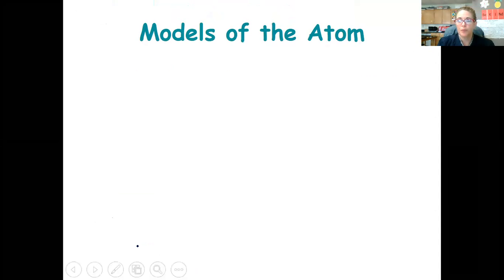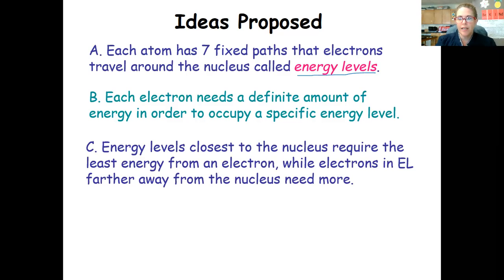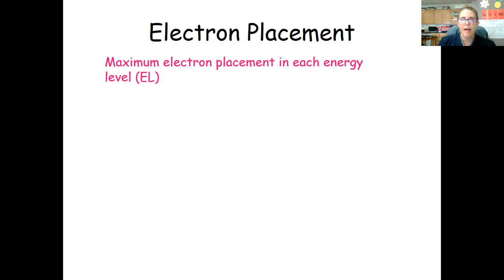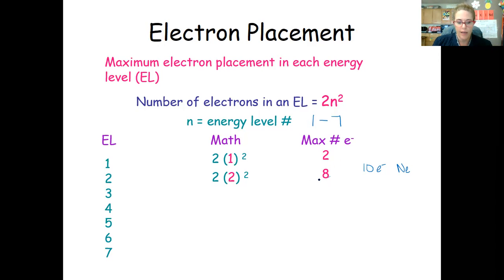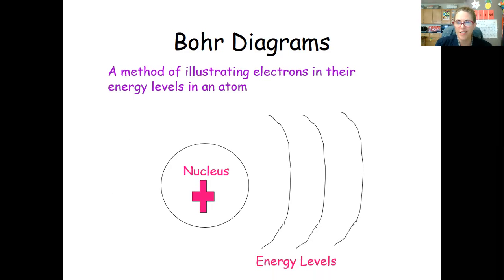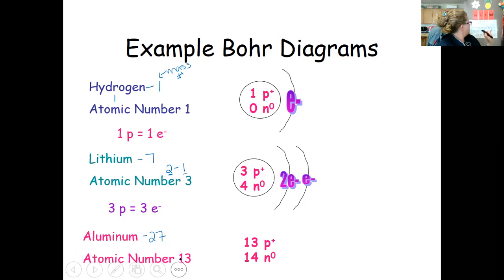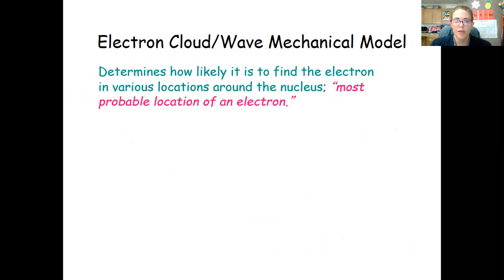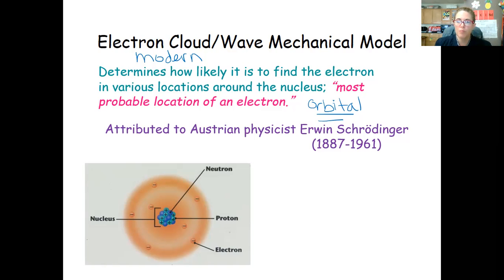Atomic Structure Notes pg 59 60